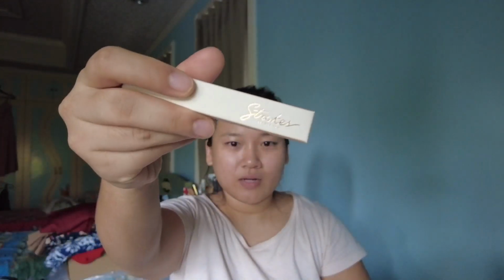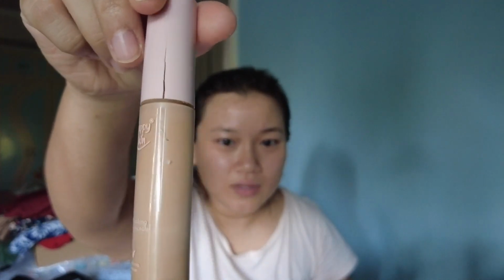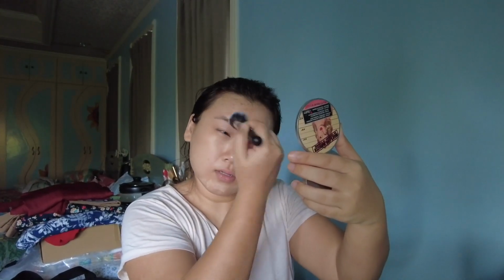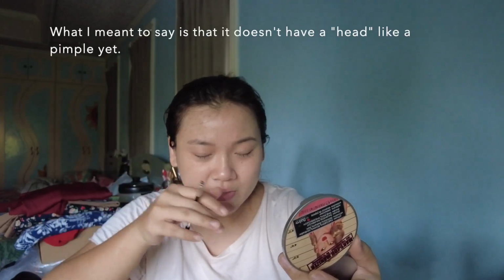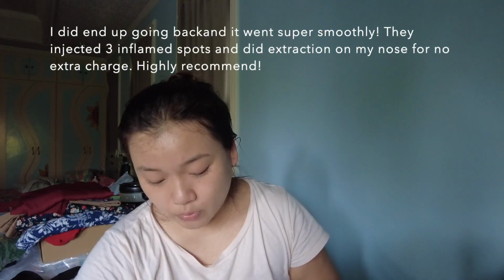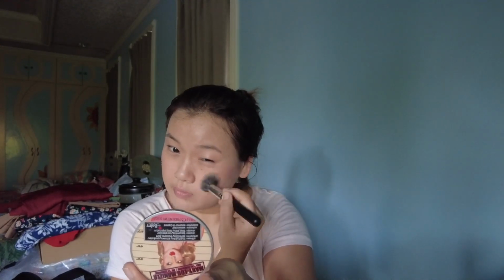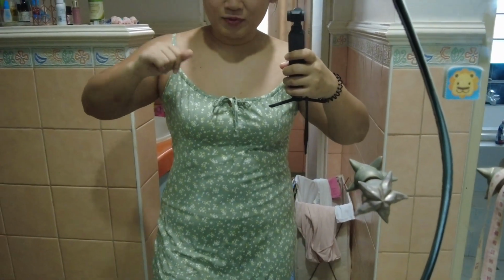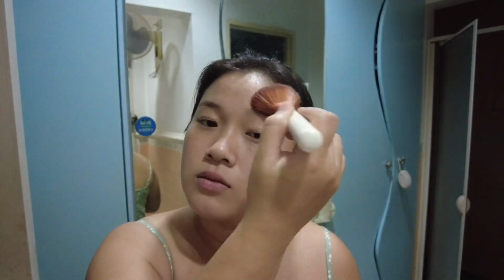TITA TALKS | Chatty GRWM, Decluttering on Carousell, Product First Impressions & Old Favorites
Hey everyone! This video is a bit different from my usual reviews and also a bit all over the place (it was very early when I filmed this lol) but I hope you guys enjoy it anyway!

Here's the link to my Carousell in case anyone's interested (I'm selling the Strokes concealer that was too dark for me 😂)

• Cotton On Dress (linking the black coz the green sold out)

TIMESTAMPS
0:00 Intro
1:09 Showing new products
2:01 Goodal Vita-C Sun Serum
3:09 Decluttering with Carousell
6:22 First impression of the Strokes Spot Veil Corrector
6:37 Happy Skin Serum Concealer
9:31 More on my experience with Carousell
10:50 Trying keto pasta
11:18 Update on Tofu
12:16 Luxury Facial at Luminisce
15:09 Blk Universal Skin Tint in Butterscotch and Sand
19:29 Rare beauty soft pinch liquid blush in
21:38 Fenty Gloss Bomb Heat in Hot Cherry
21:50 What videos do you want to see?
25:25 Outfit of the day
27:05 Strokes Flawless Veil Finishing Powder in Banana

There is no added cost to you for using the link, but the commissions really help me sustain this channel. If you want to support me and my videos, please consider buying through the links above ❤️